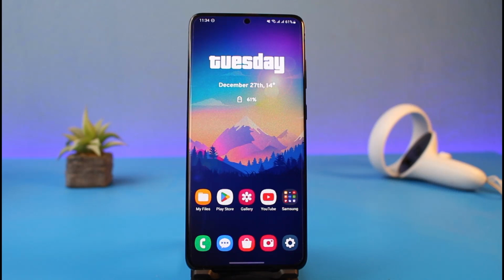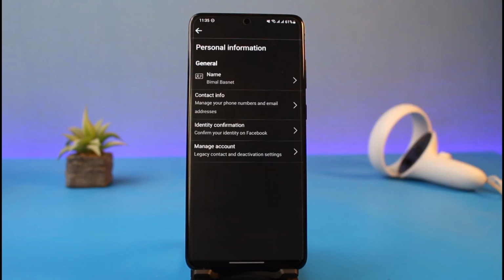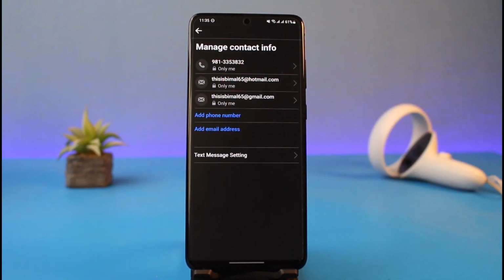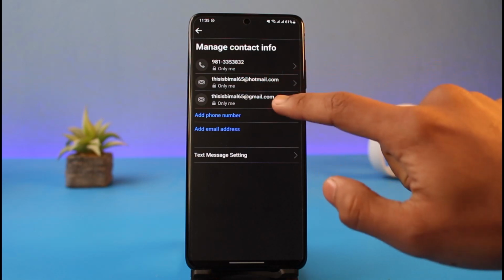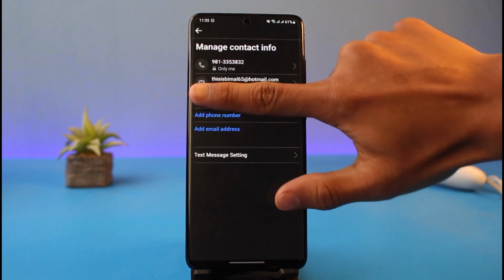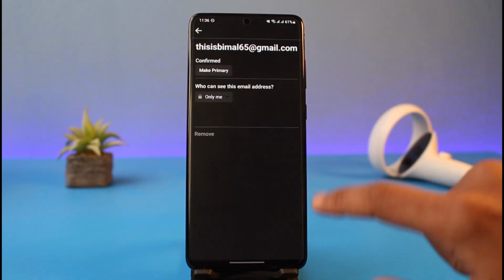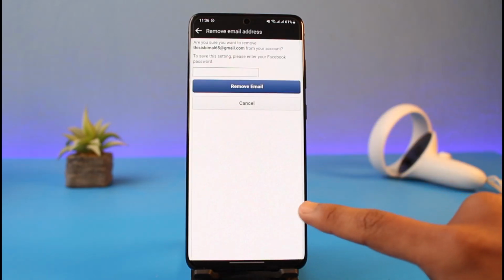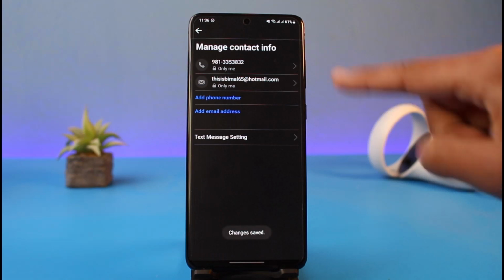How to Unlink Email from Facebook !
In this tutorial video, I will quickly guide you on how you can unlink your email from Facebook. So make sure to watch this video till the end. We try to be responsive to as many questions as possible.

Follow the below steps:
1) Launch the Facebook app
2) Go to the Menu page
3) Go to Settings
4) Tap on Personal Information
6) Add a new email and make it primary
8) That's all it takes to unlink your email from Facebook.

~Timestamps:
0:00 Introduction
0:13 How to Unlink Email from Facebook
1:46 Conclusion